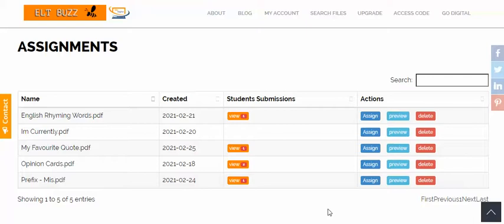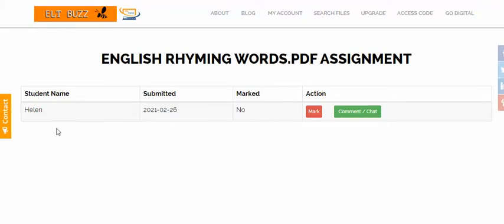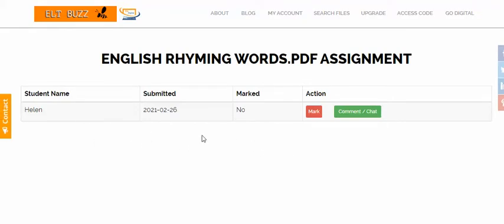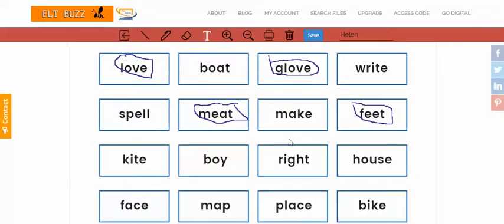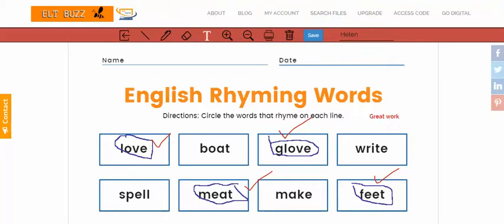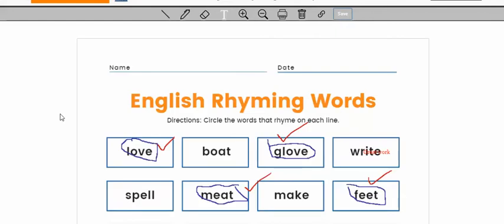Marking Student Submitted Work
A few steps shown on how to give feedback and comment on student work on ELT Buzz Teaching Resources.